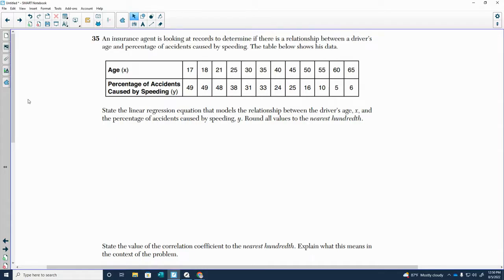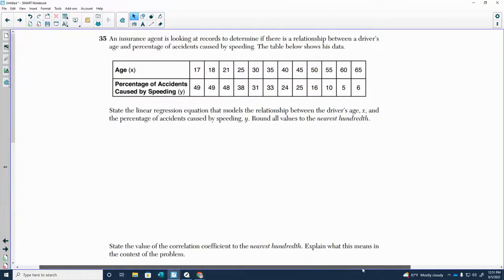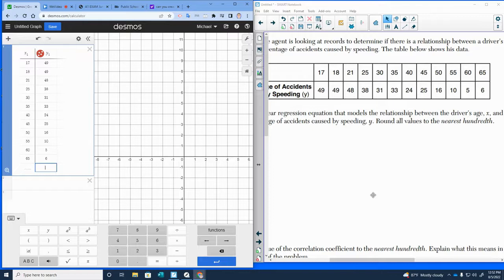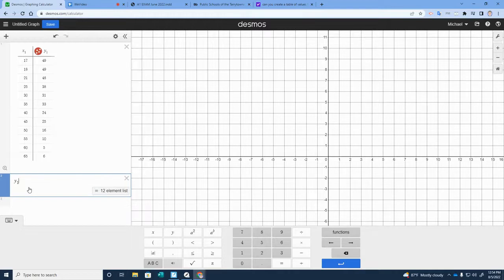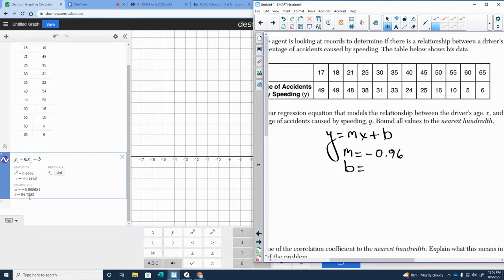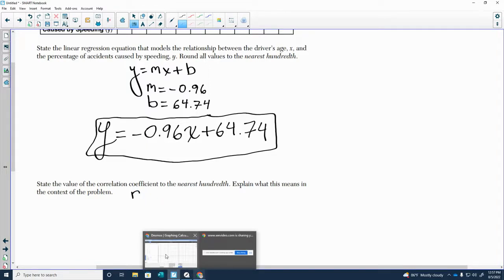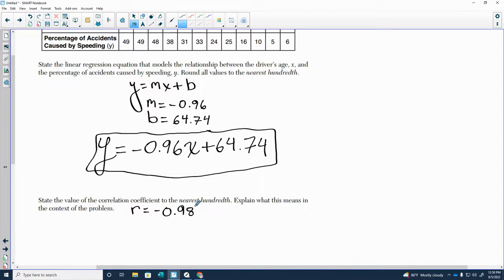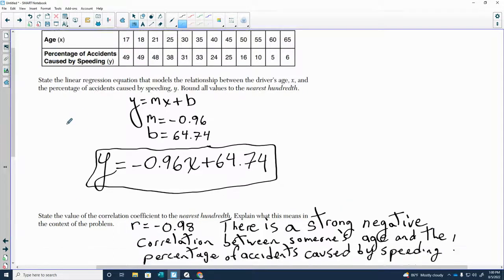Mr Frank's DESMOS LESSON - Linear Regressions & Correlation Coefficients